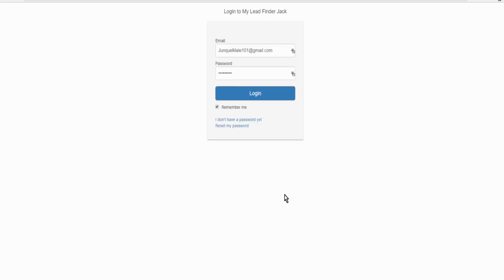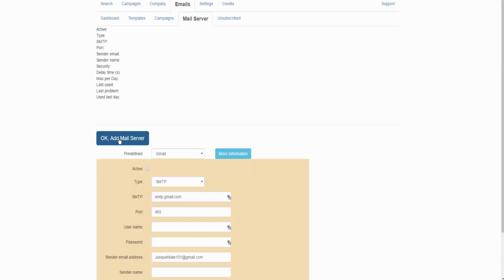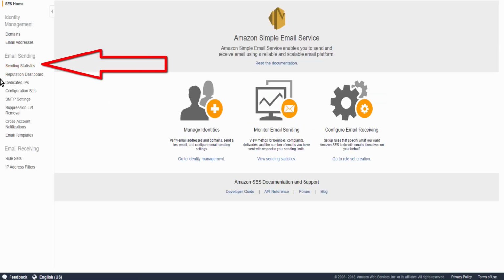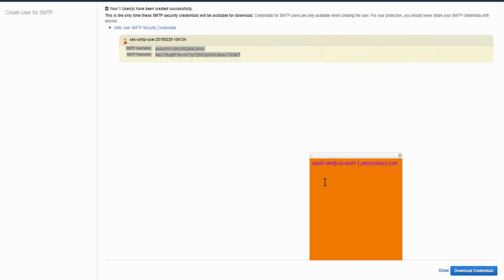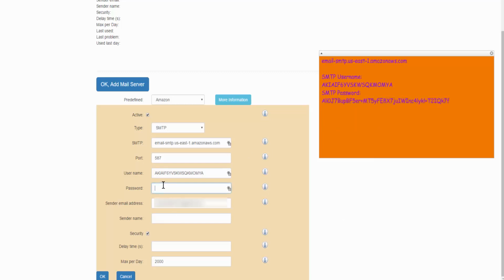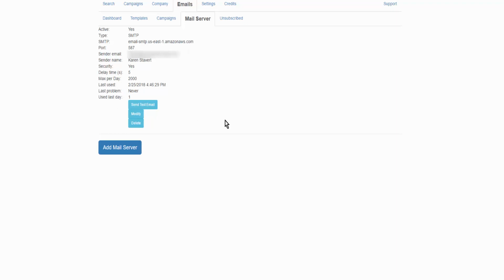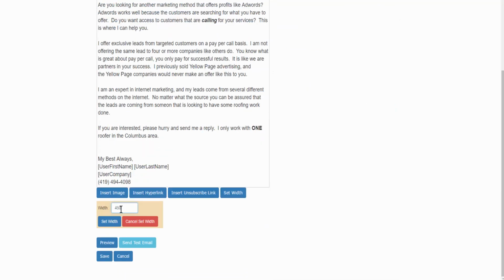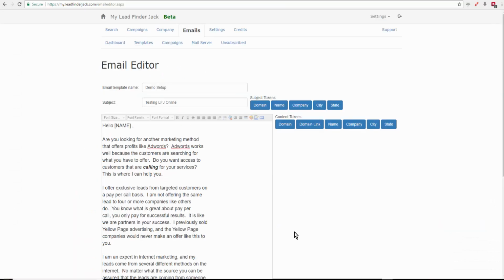Lead Finder Jack Cloud Setup Tutorial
Stop losing leads to slow replies. In this video I walk you through how to find local business leads using Sales Dynamite.

Most local businesses lose leads every day: website visitors who leave, calls that go unanswered, and slow follow-up. Fixing that is one of the easiest services to sell, because the owner sees the result quickly.

In this video you'll learn:
✅ A practical approach to finding local business leads without extra ad spend
✅ Ways to capture website visitors before they leave
✅ How faster follow-up turns more leads into clients
✅ How to package this as a monthly service

Perfect for freelancers, agencies, and local marketers who want more local clients without more cold grind.

⏱️ Chapters
00:00 Chapter 1
01:09 Add the Mail Server
02:31 Smtp Settings
05:42 Templates
06:58 Send a Test Email

👋 About me
I'm Jack Hopman. I build simple SaaS tools that help agencies and freelancers land and keep local clients.